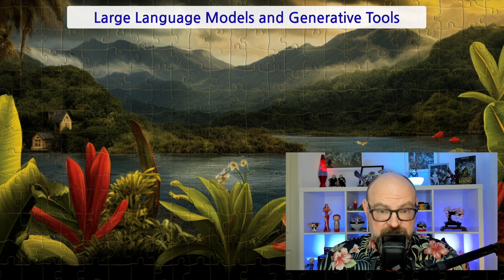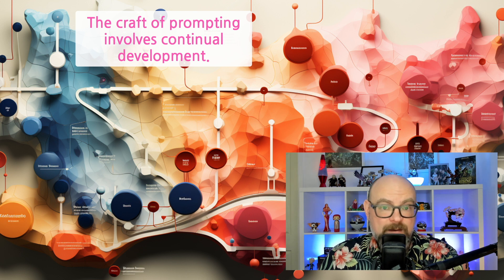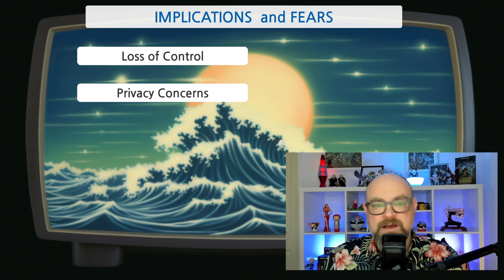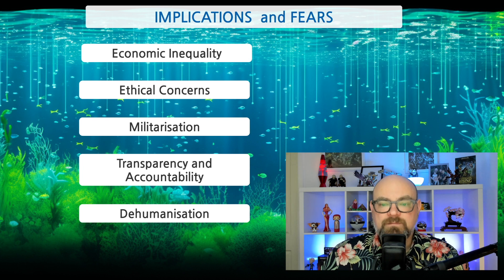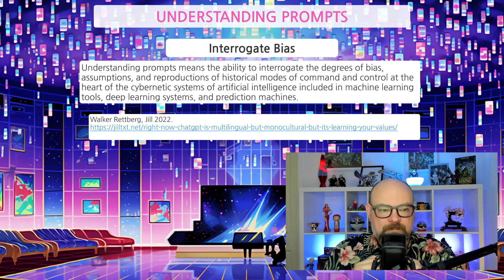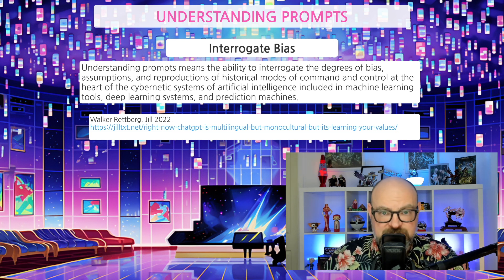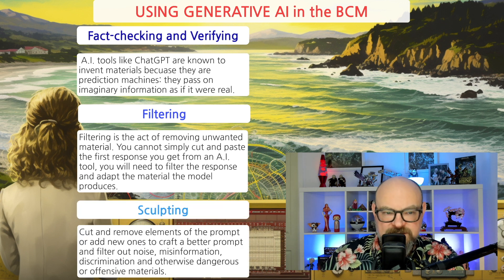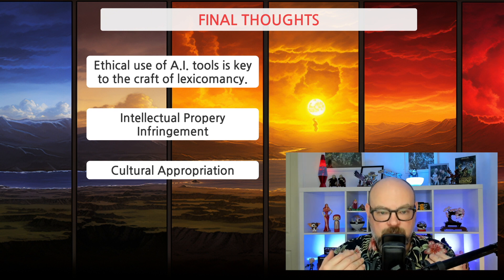Lexicomancy: an approach for integrating AI tools in content generation.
In this video, we will think about the future of AI and the media and communication industries, and we will focus on the skill of Lexicomancy: an approach for integrating A.I. tools into your content generation.

This lecture is designed for students in the Digital and Social Media major of the Bachelor of Communication and Media at the University of Wollongong.

All images in this video have been created using MidJourney, and some text elements have been created with ChatGPT.

First, we will consider Lexciomancy as the craft of prompting and discuss what that means.

Then, we will discuss the general implications of AI tools as we build our skills in AI use.

Before considering some of the direct applications of AI tools in the creative industries.

Finally, in the last part of the video, we will finish with some of the ethical considerations for AI tool use in content generation.